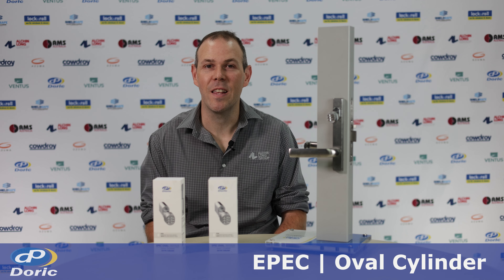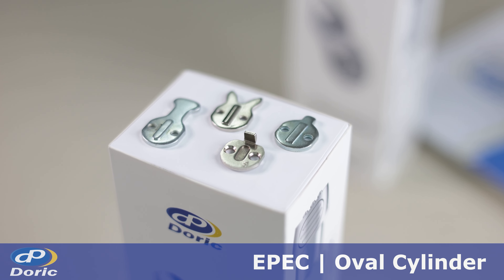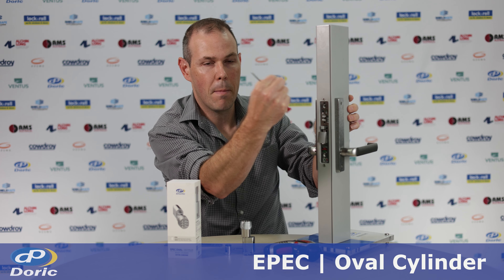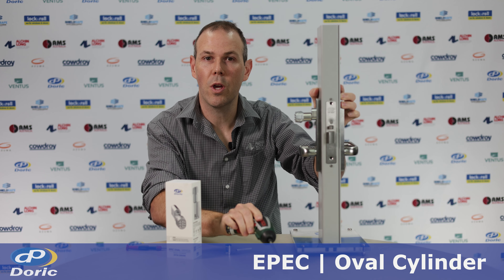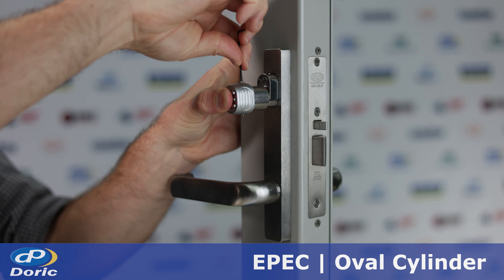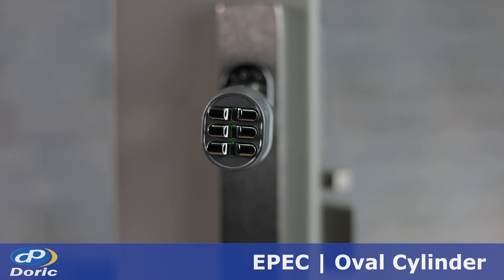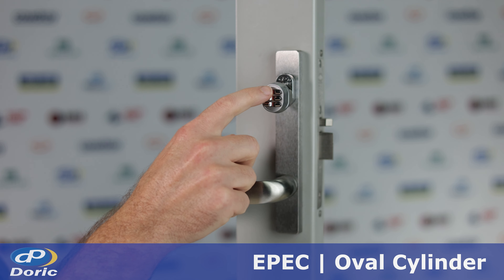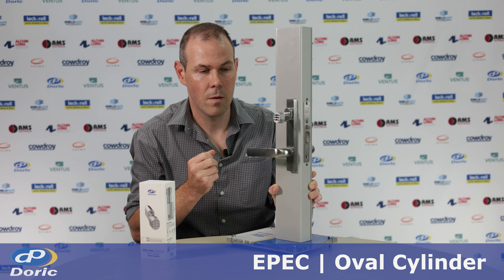EPEC Oval Installation Guide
The EPEC Oval will provide your standard commercial door with a smarter lock.

The EPEC Oval replaces traditional oval cylinders with a digital-key & turn operation, while retaining the existing lock body and handle.

This allows users to quickly upgrade without the hassle of replacing an entire hinged door.

Tested to the highest standards using Azuma design nationally accredited testing facility.